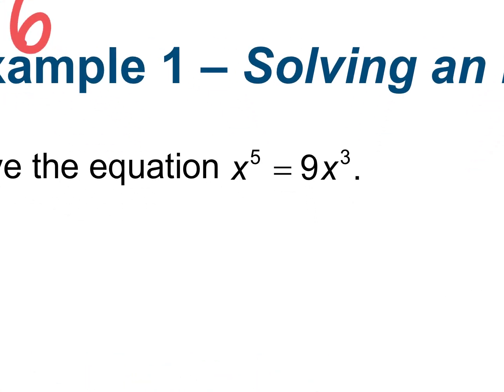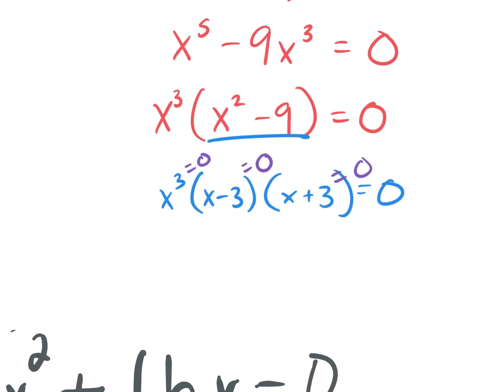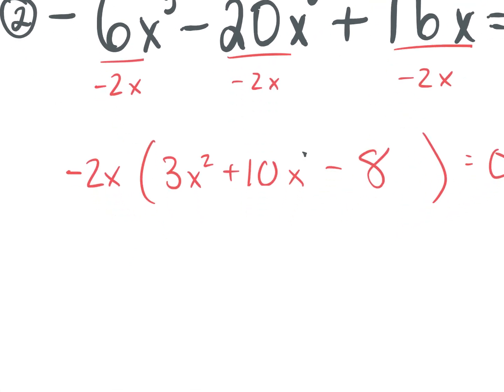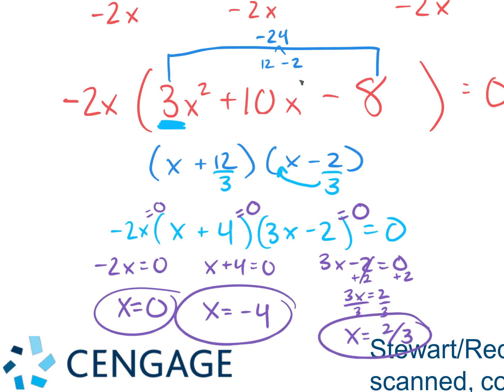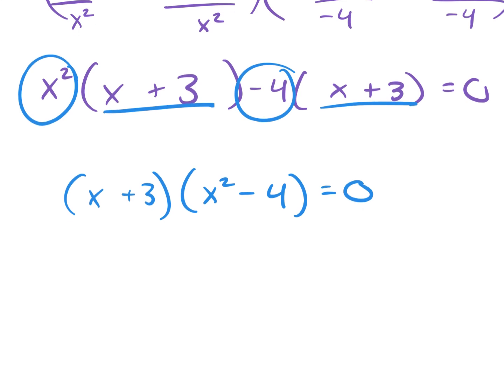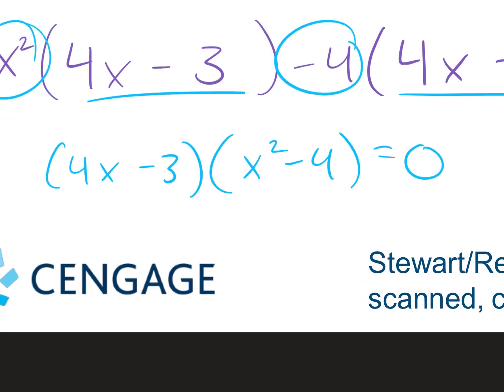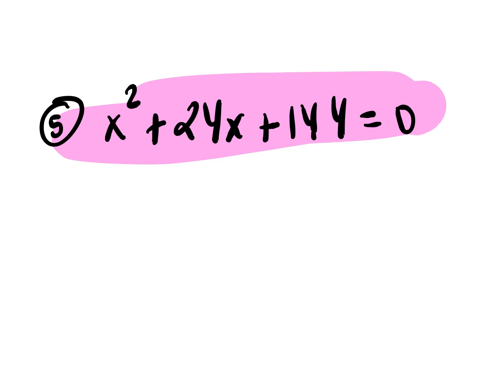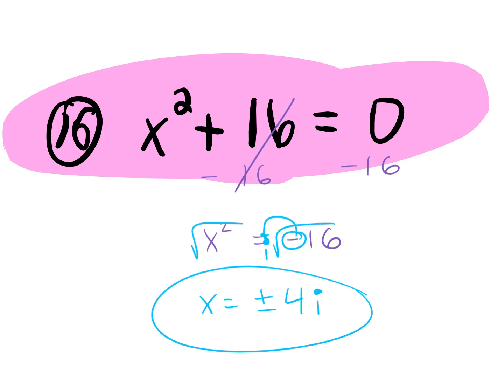9.27 MFCA 1.6 PART 1 SOLVING EQUATIONS